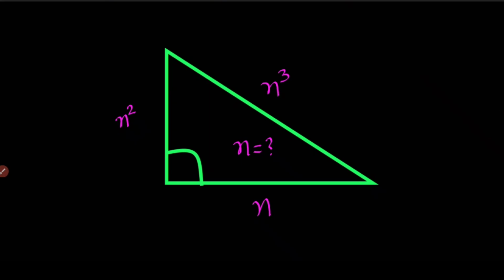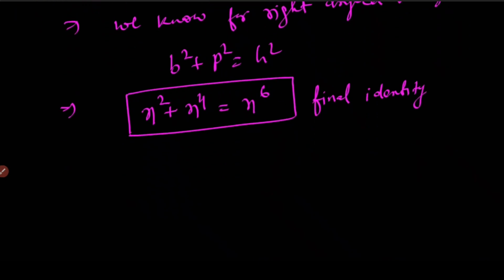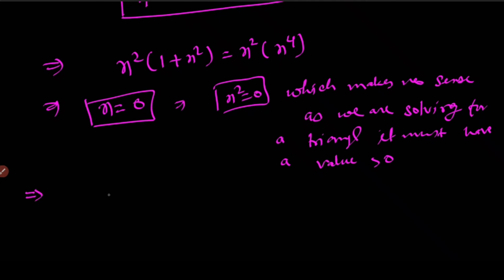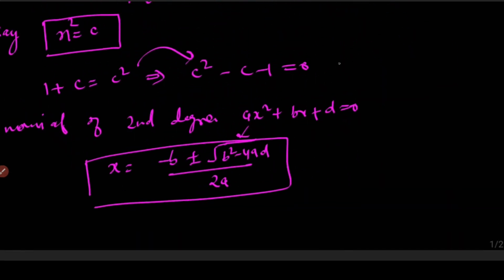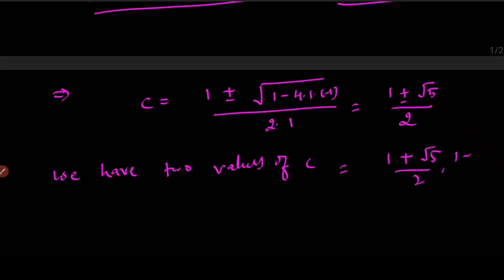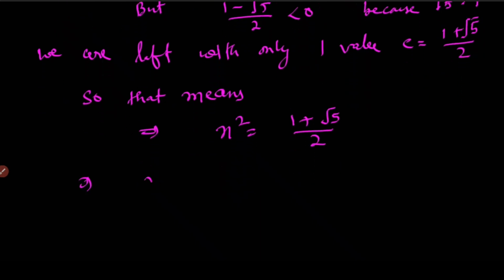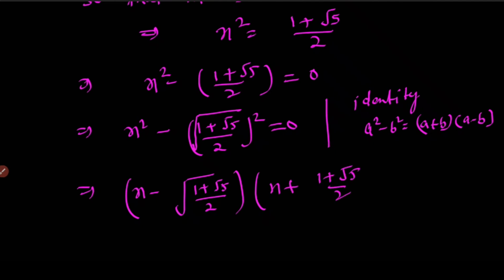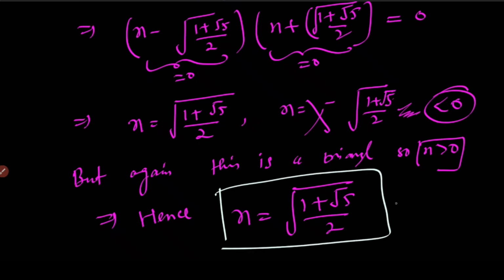A Good Math Olympiad Geometry Challenge | Math Olympiad Questions | Solve for n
Hi, if you are reading this, please understand that.
The good content is good to watch, because it cant be boring.

mathematics equations.
mathematics.
equations
Olympiad
IIT
Harvard